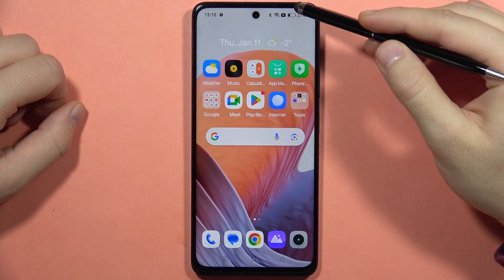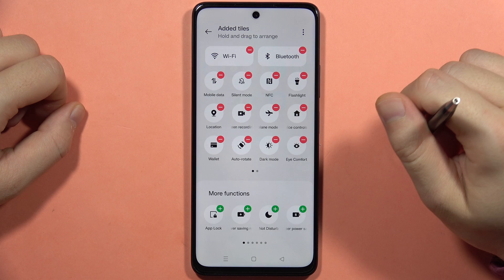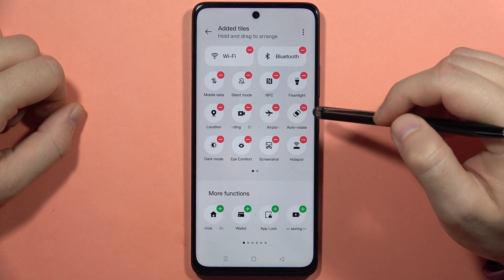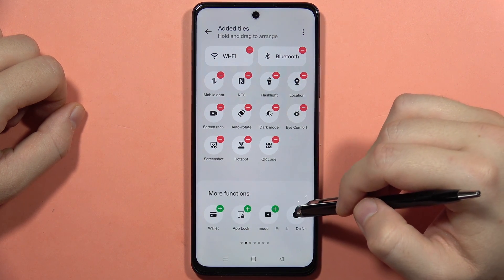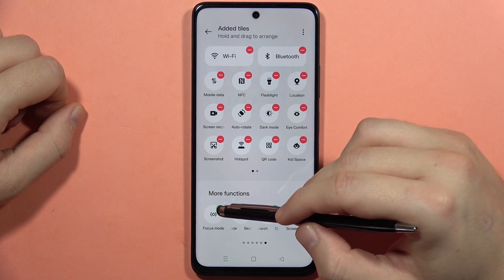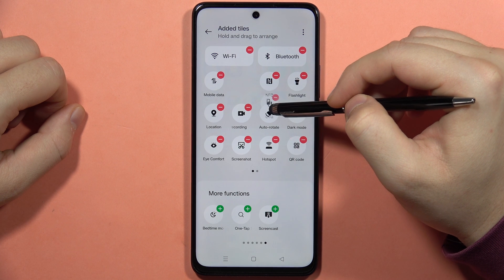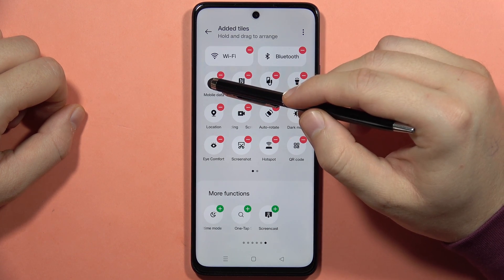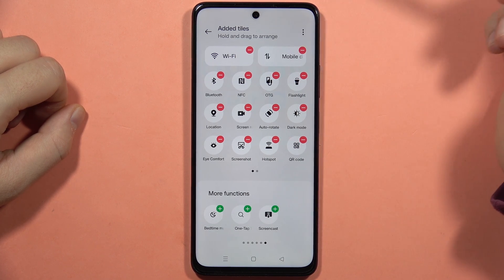Realme C67: Manage Quick Settings Tiles - Adjust Notification Panel Shortcuts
Quick Settings Tiles are small icons that let you access common settings or actions on your Android phone, such as Wi-Fi, Bluetooth, Do Not Disturb, etc. In this video, you will learn how to manage the Quick Settings Tiles on your Realme C67 phone. You will also see how to adjust the Notification Panel Shortcuts, which are the icons that appear at the bottom of the notification panel. You can customize both the Quick Settings Tiles and the Notification Panel Shortcuts to suit your needs and preferences.